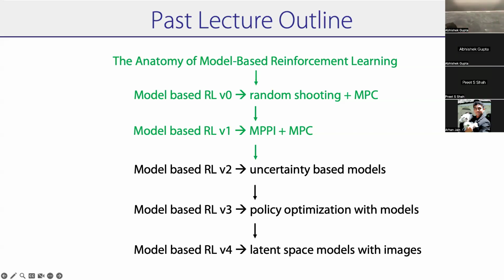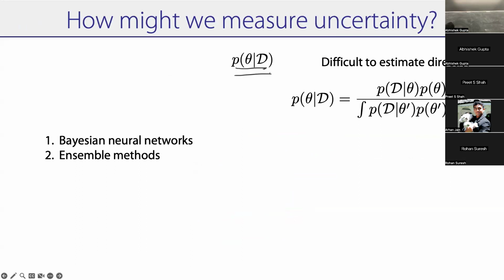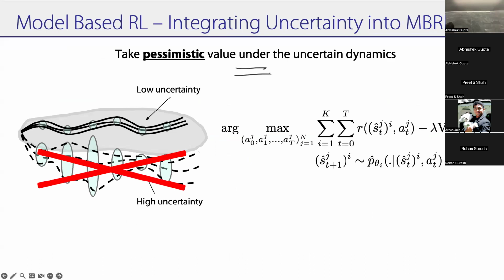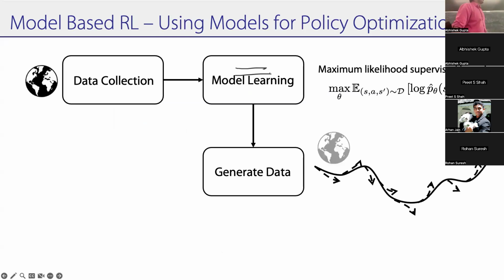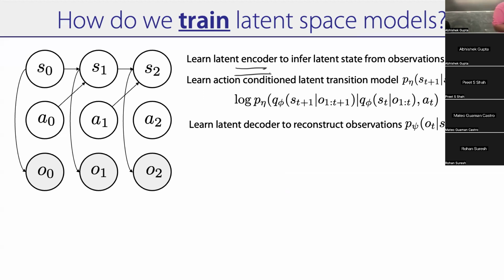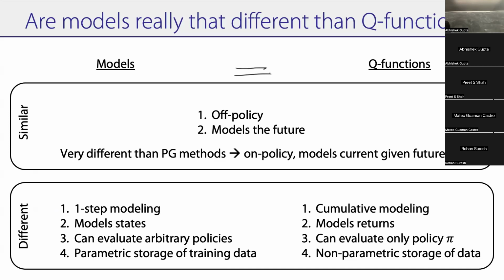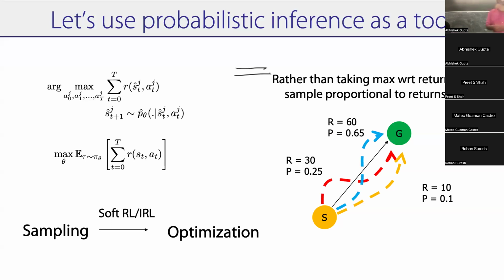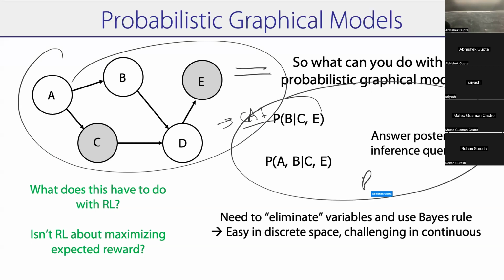Lecture 11 - MBRL + control as inference (Part 1) - CSE 542 Sp 24